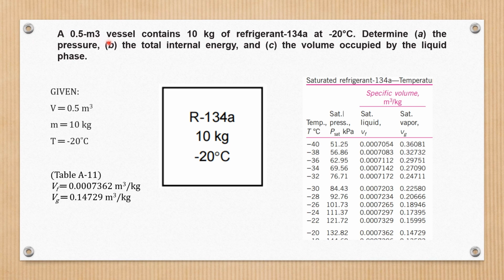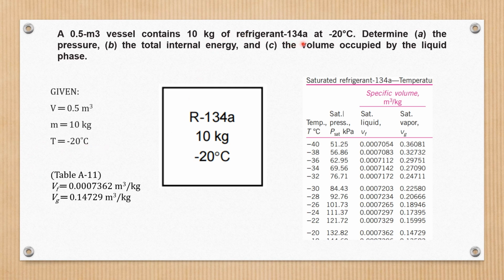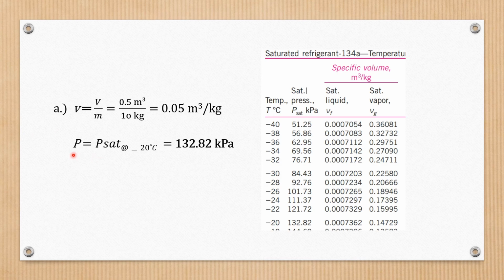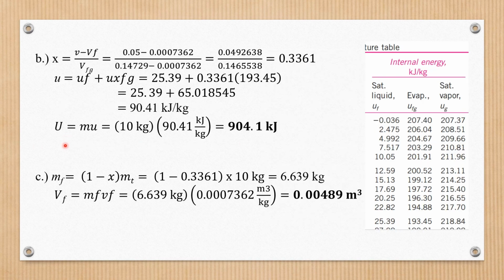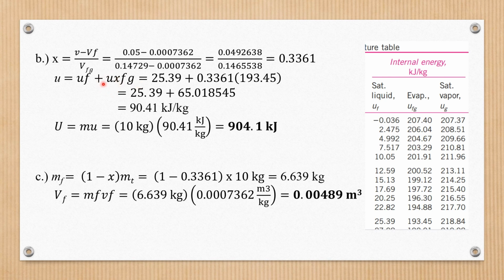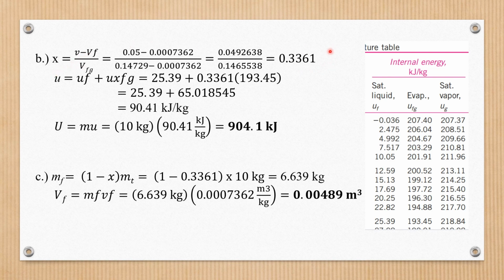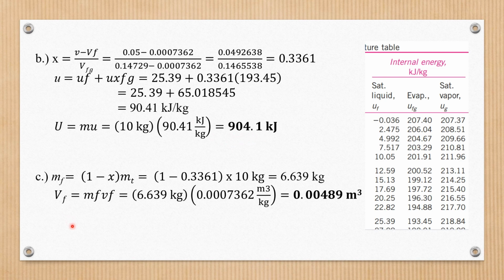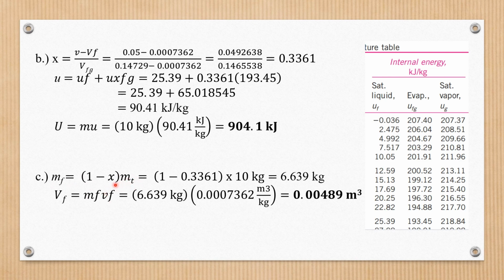CATOLICO | CHAPTER 2 | PROPERTIES OF PURE SUBSTANCE | THERMODYNAMICS AND HEAT TRANSFER